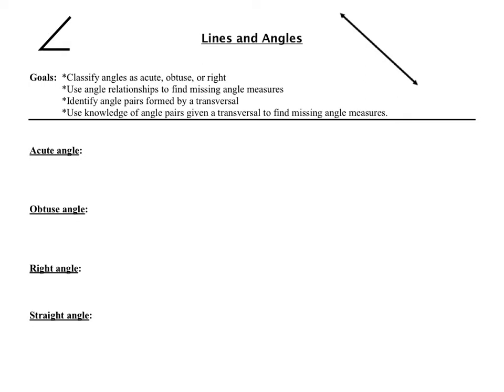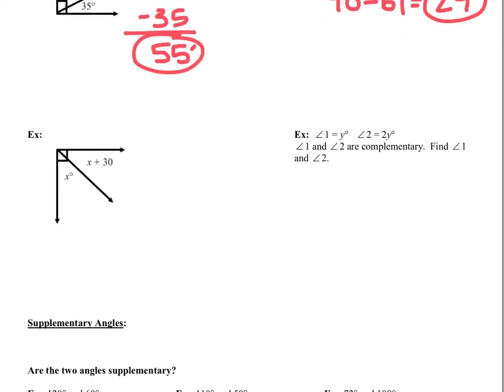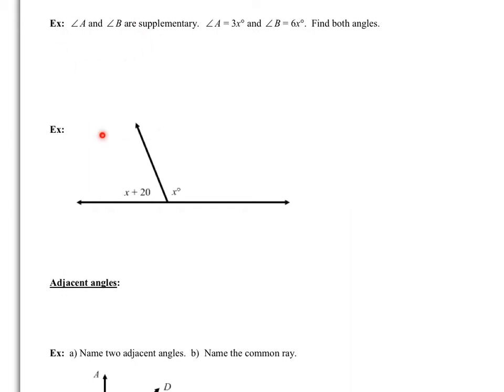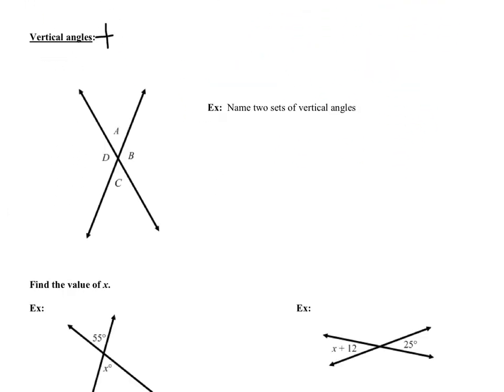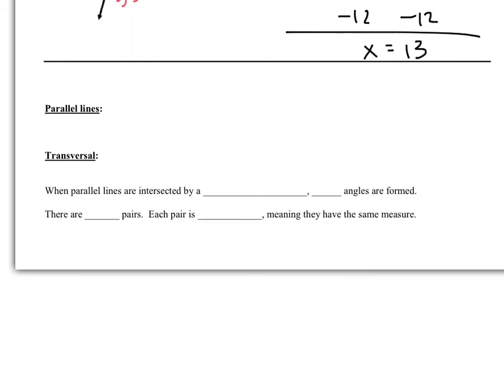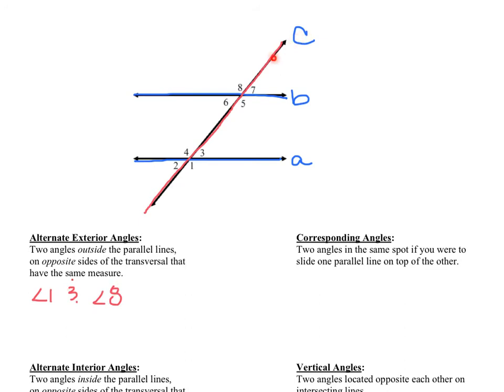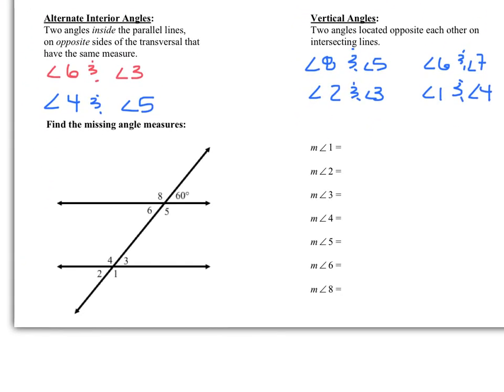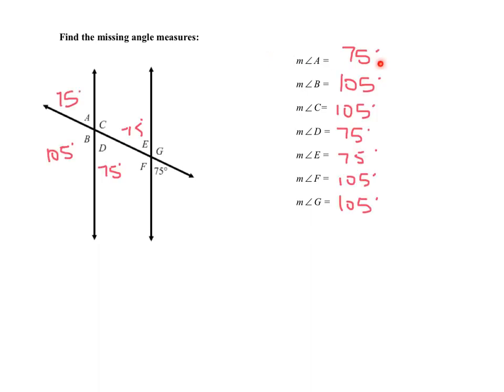Lines and Angles Notes Walk Through